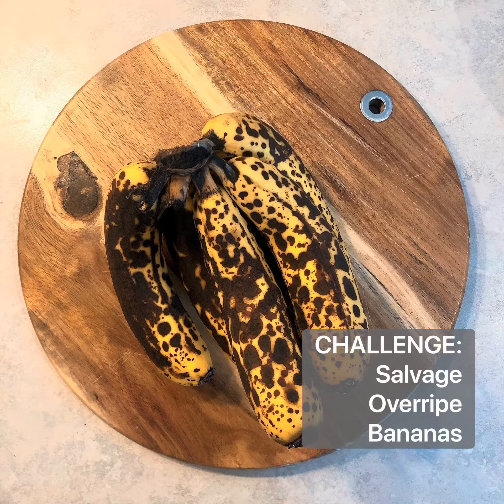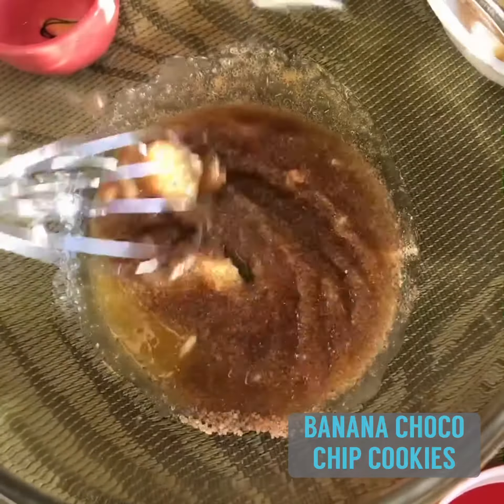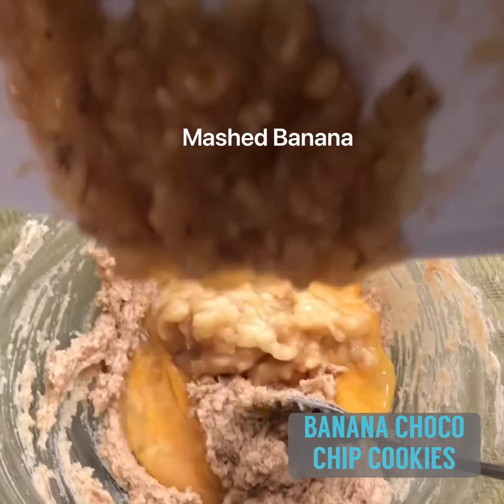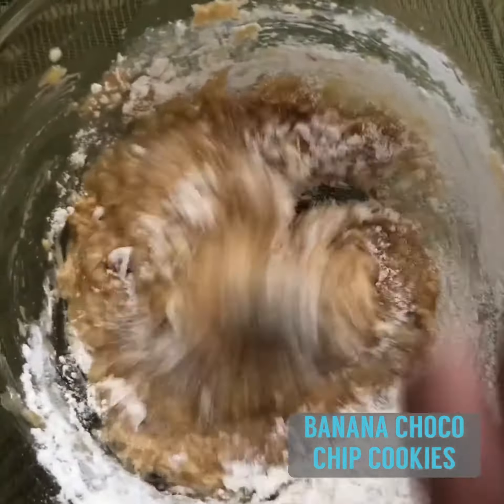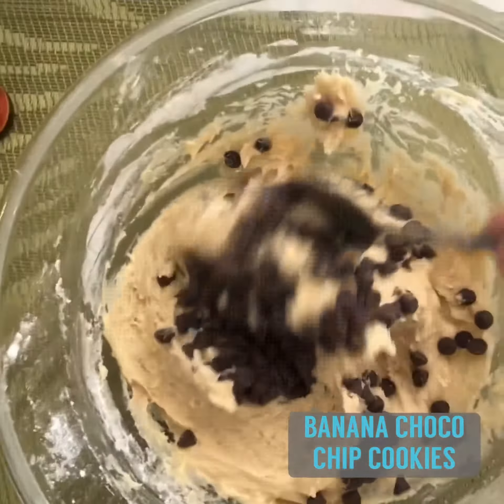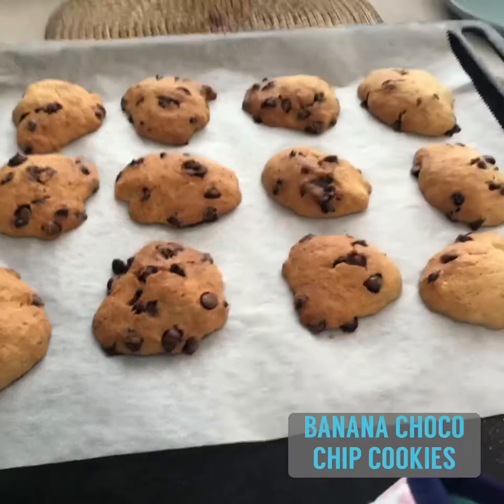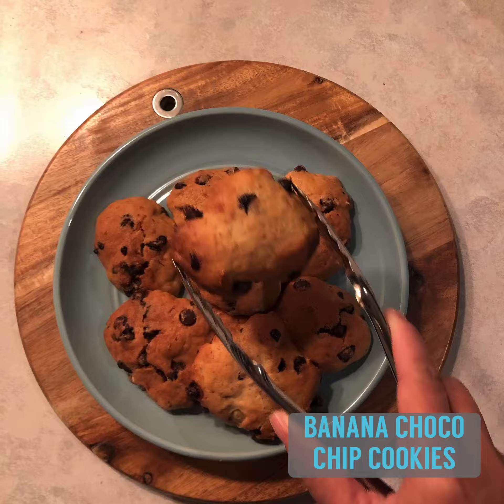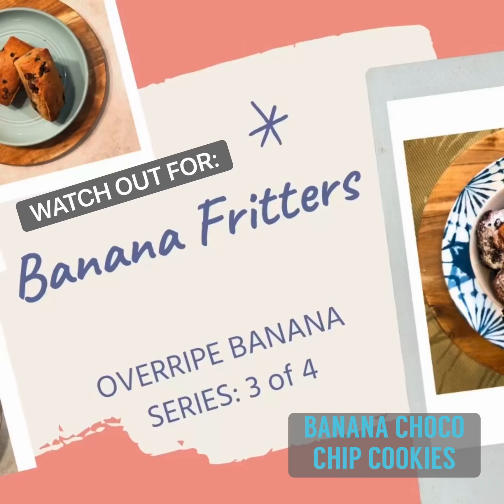Overripe Banana Series (Part 2): Banana Choco Chip Cookies